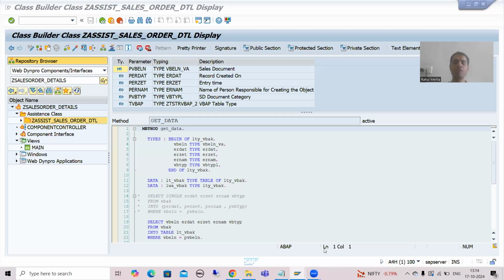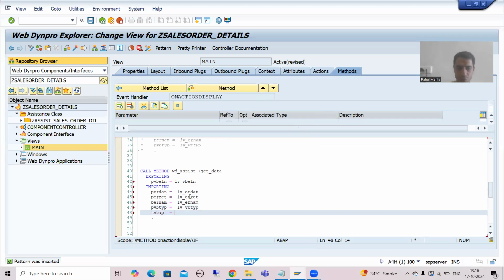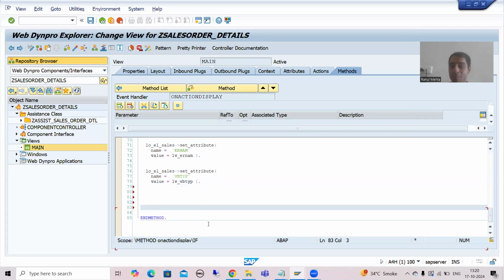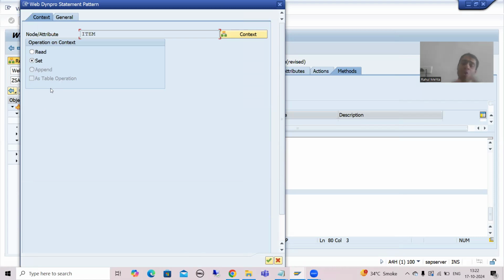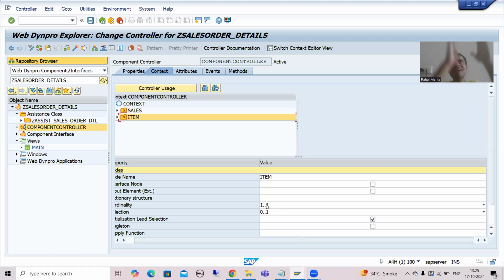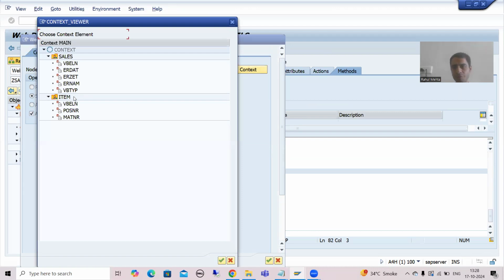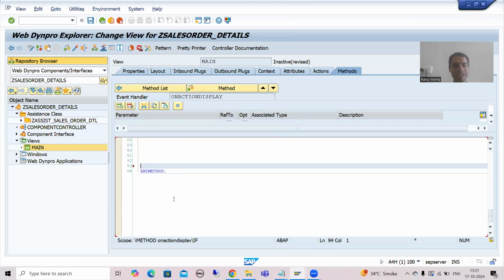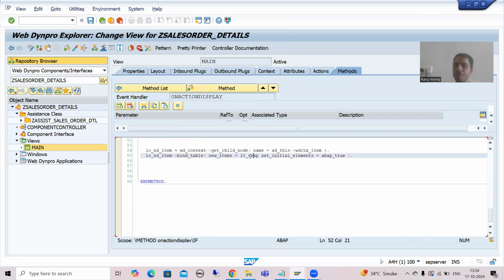16 - Web Dynpro ABAP - Table Creation Part3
-Called the Assistance Class Method In Event Handler Method.
-Understanding of Cardinality of a Node.
-Based Upon the Requirement , The Cardinality of the Node is Changed to 0:N.
-Binded the Data With the Table Node.